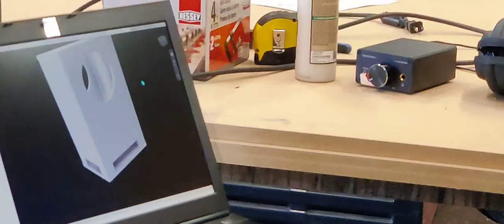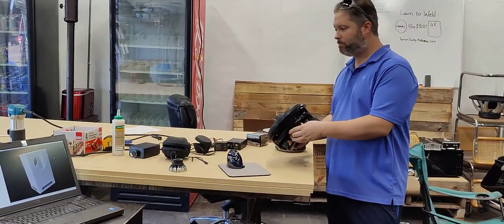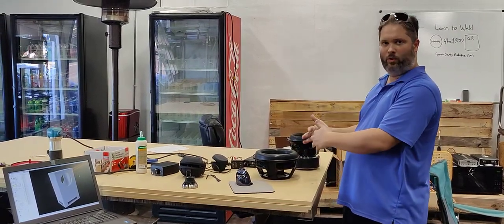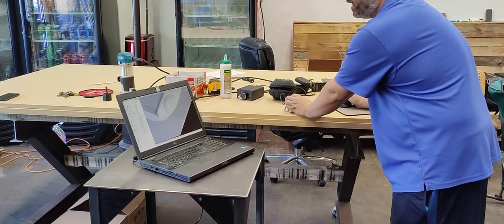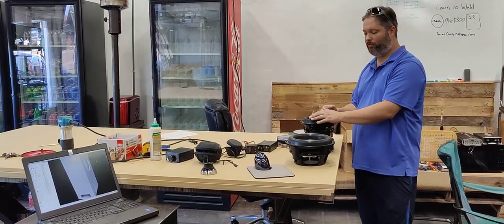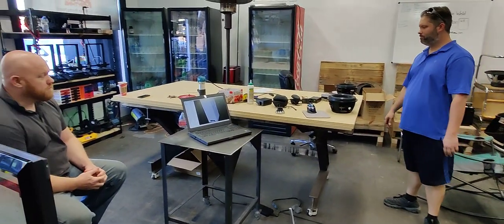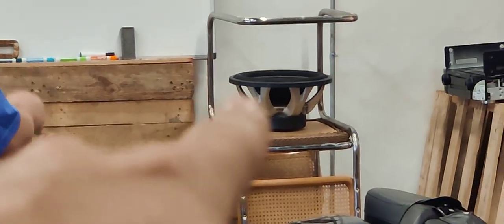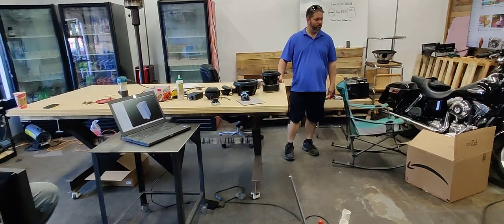The Magic of resonance with Passive radiators! (Super Loud subwoofer box design)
we are installing a custom sound system in our new makerspace shop and after a discussion we decided to do this new design that bill has come up with and he is explaining the magic of resonance when it comes to passive radiators.